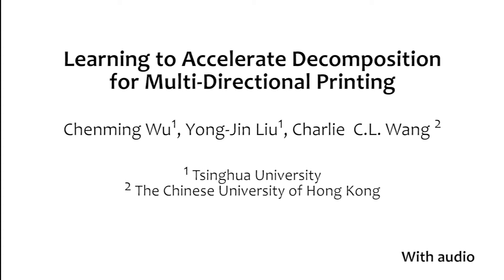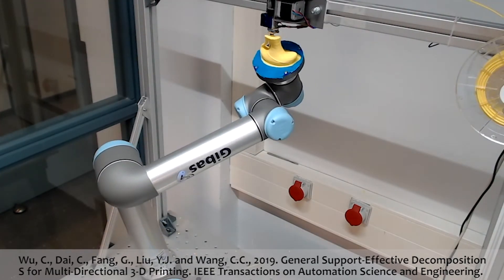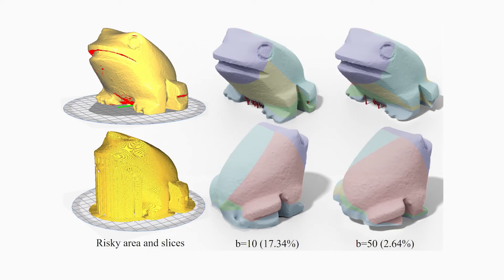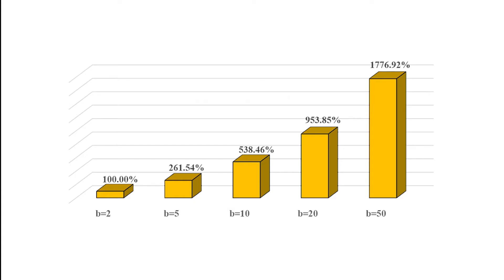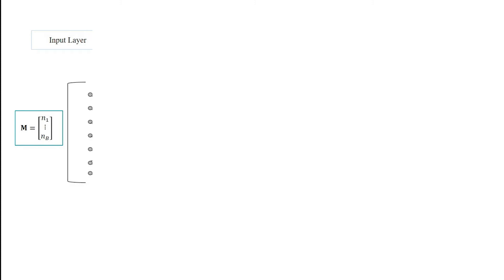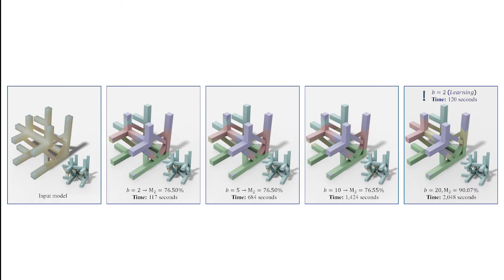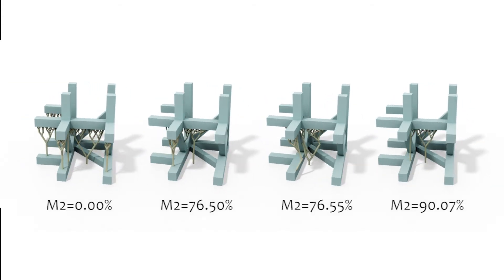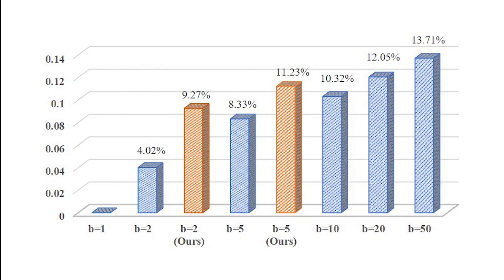Learning to accelerate decomposition for multi-directional 3D printing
This video demonstrate the work published in the following paper.

Chenming Wu, Yong-Jin Liu, and Charlie C.L. Wang, "Learning to accelerate decomposition for multi-directional 3D printing", IEEE Robotics and Automation Letters, Presented at IEEE International Conference on Automation Science and Engineering (CASE 2020), Hong Kong, August 20-24, 2020, vol.5, no.4, pp.5897-5904, October 2020.